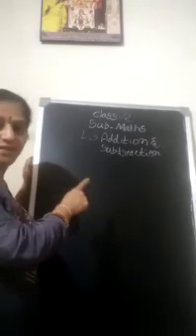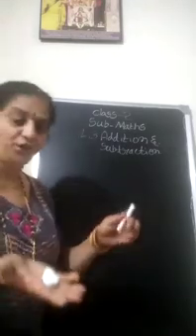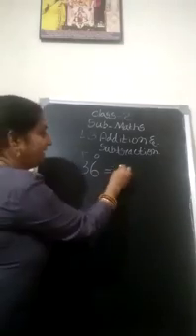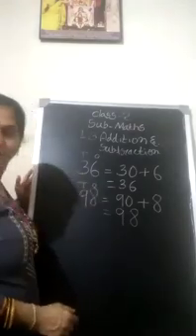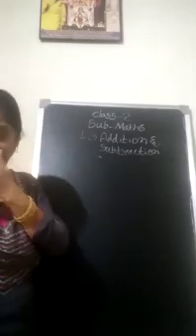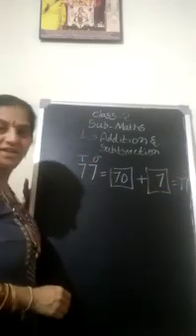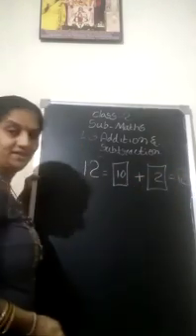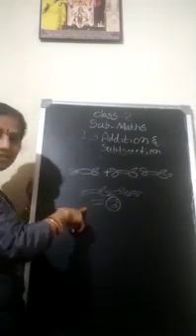Sky High School | Class2| Math | L3 | Addition and Subtraction (Part1)